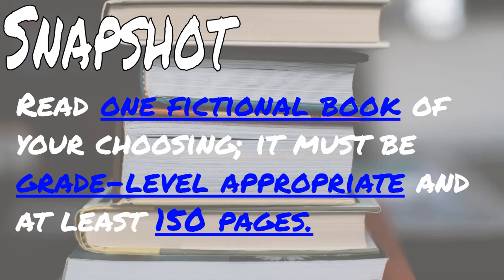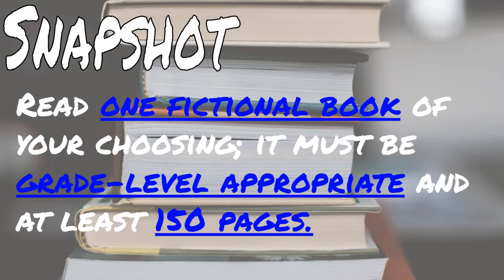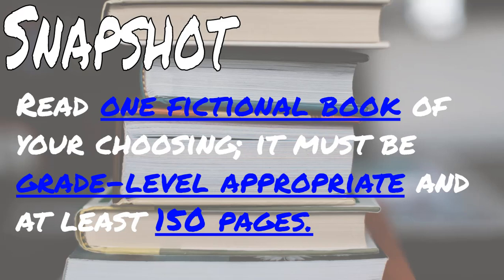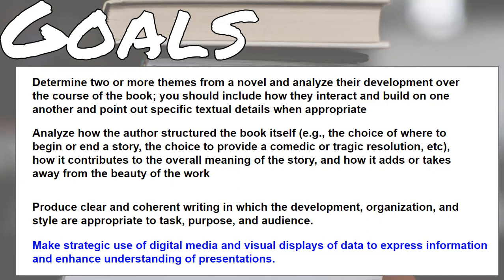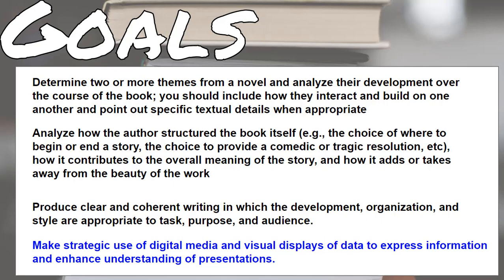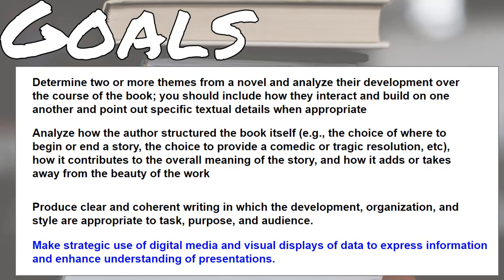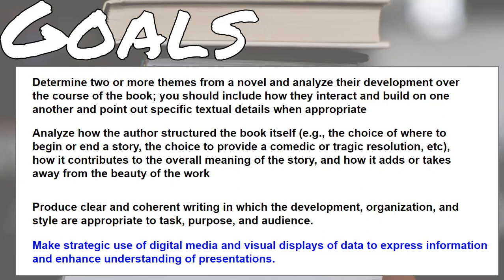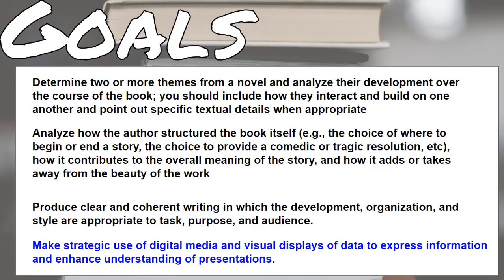CCS Summer Reading Overview (Video #1)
This video gives a snapshot of the summer reading requirements for CCS Students